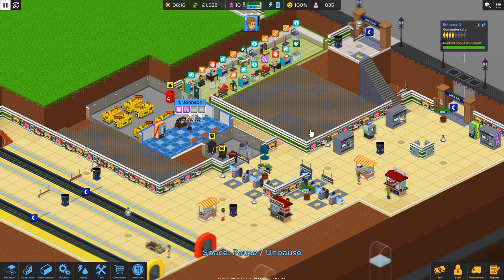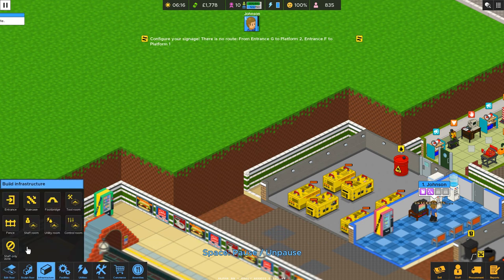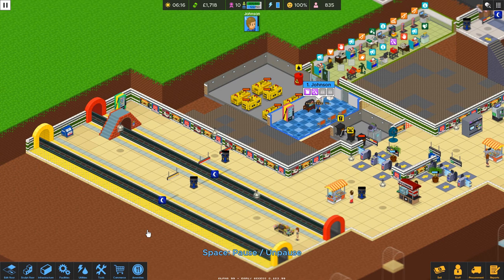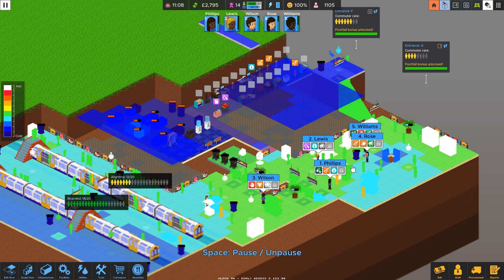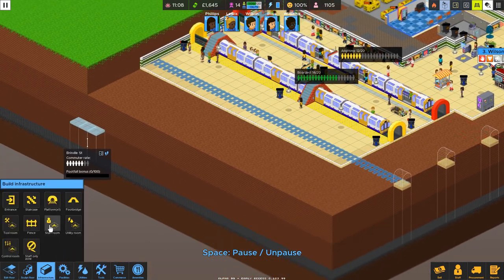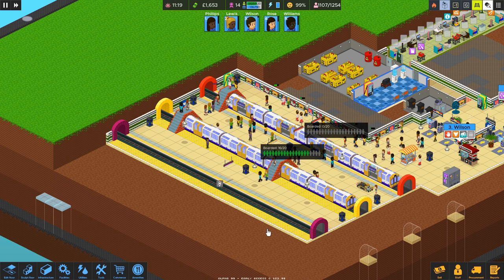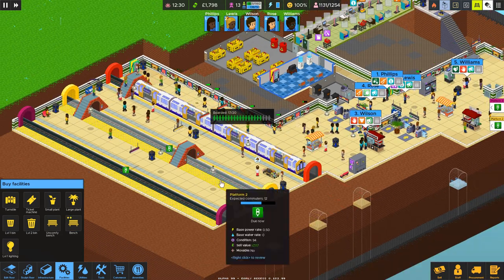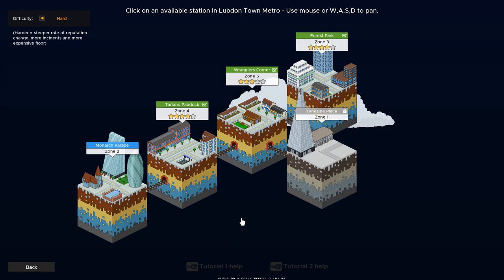07 Bustling Station - Overcrowd: A Commute 'Em Up Let's Play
Zone 3 - 3 of 3 | Duh! We figure out what's tanking our footfall and end up with a busy, bustling station that makes so much more money than our previous stations.

seed:  honeywell.v2
difficulty: hard

ABOUT OVERCROWD